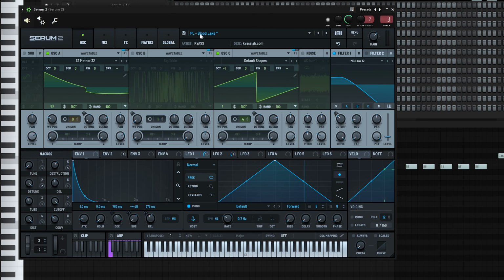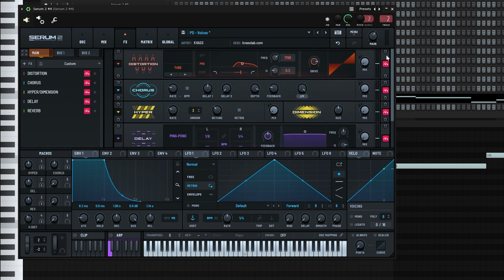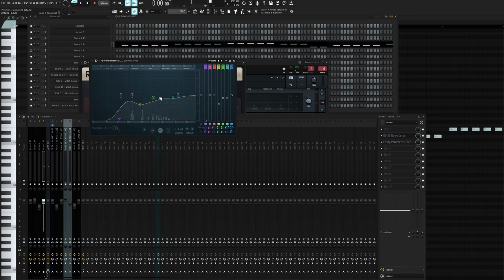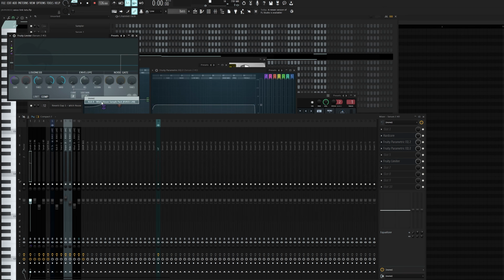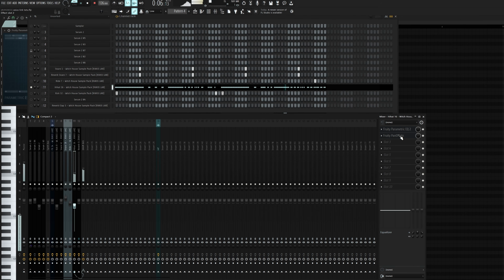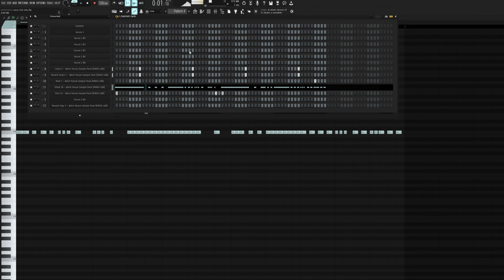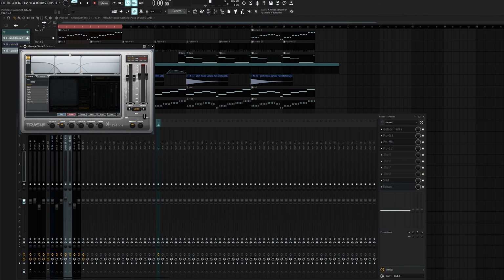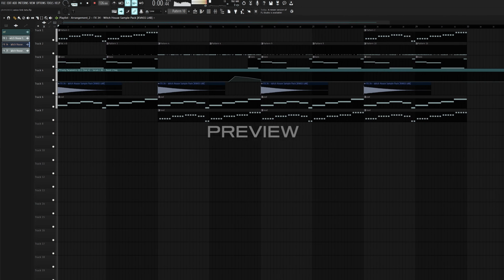How To Make Witch House Like ΔXIUS LIИK in FL Studio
In this tutorial I'll show you how to make witch house like AXIUS LINK in FL Studio using Serum 2 and stock plugins. This project is inspired by his song Нас Нǝ Дøгøня†.

0:00 Intro
0:25 Pluck
1:25 Pad
1:57 Lead
2:57 Bass
4:06 Drums
6:46 FX
8:06 Preview